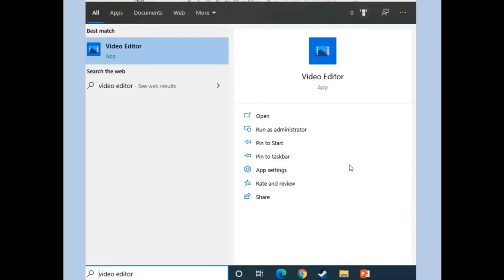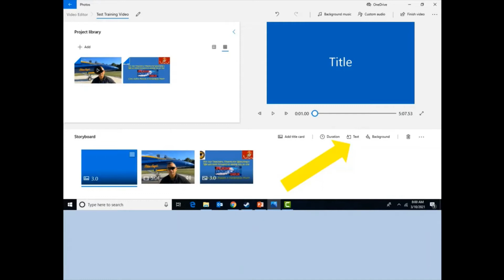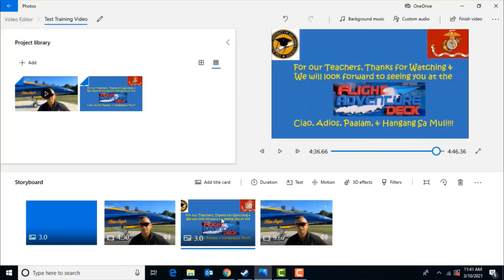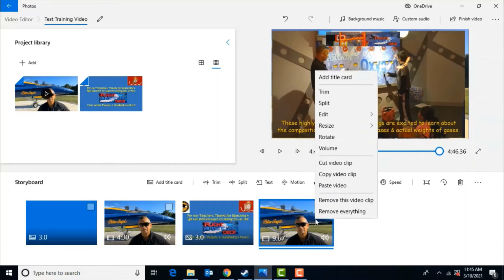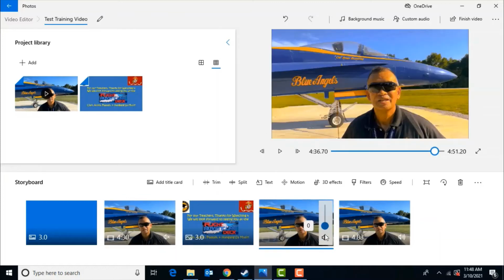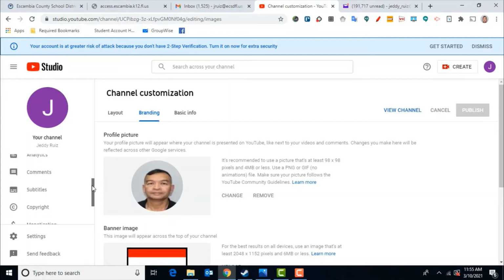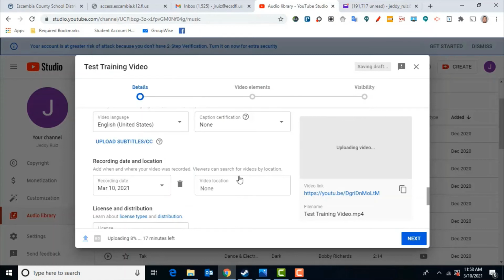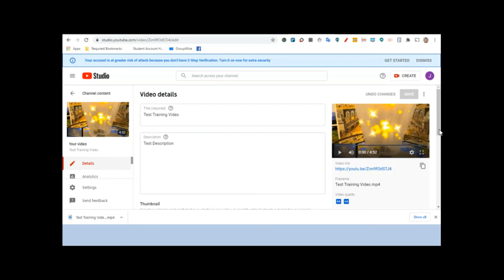How to Make a Video Using your Cell Phone, Windows 10 Video Editor, then Upload to ECSD Youtube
If you work for the Escambia County School District and want to make your own video, then watch this instruction.  This will take you step by step on how to make a video using your cell phone, Windows 10 Video Editor, then upload to your Escambia County School District Youtube channel.